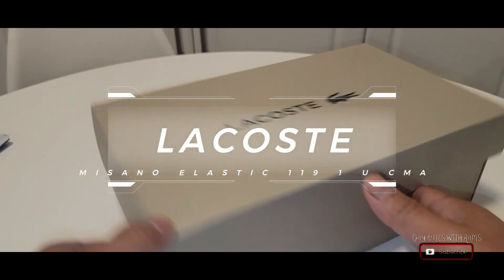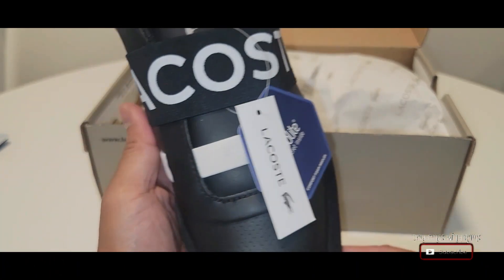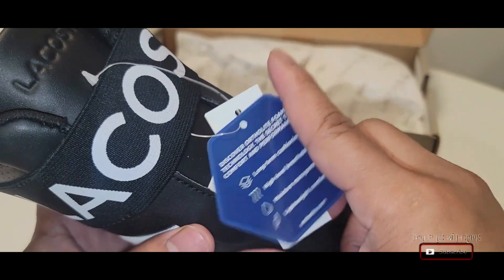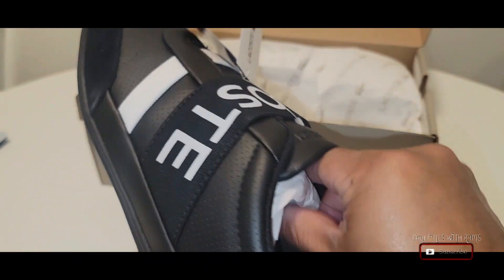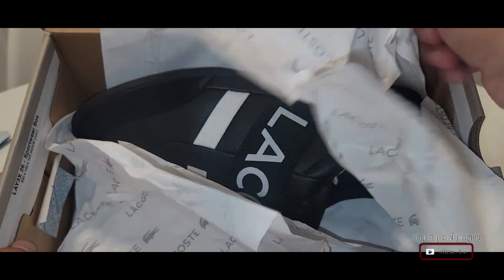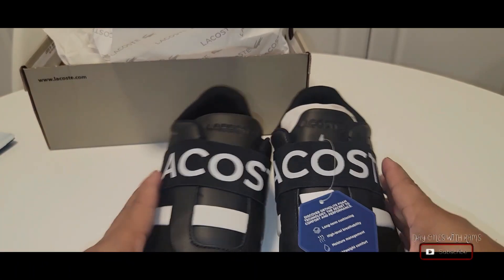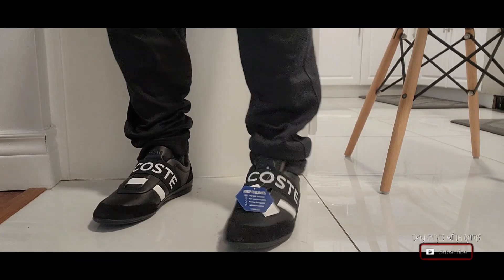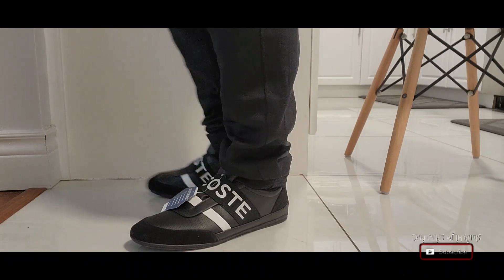QUICK LOOK AT MENS LACOSTE MISANO ELASTIC 119 1 U CMA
QUICK LOOK AT MENS LACOSTE MISANO ELASTIC 119 1 U CMA 1